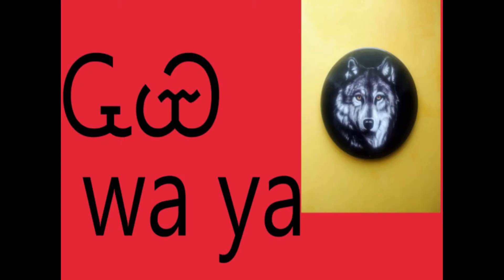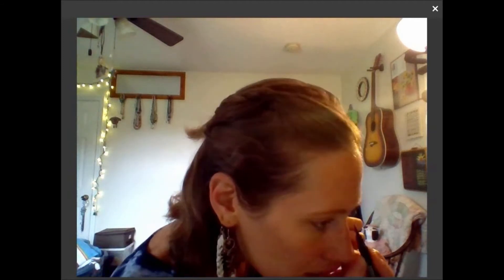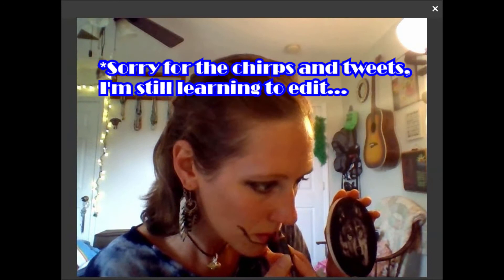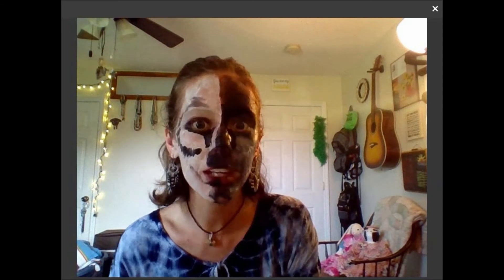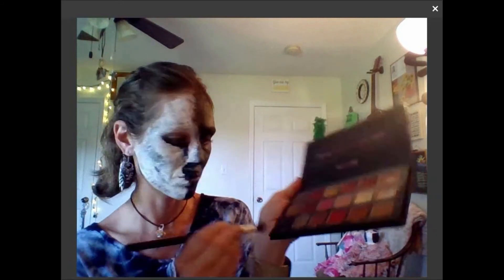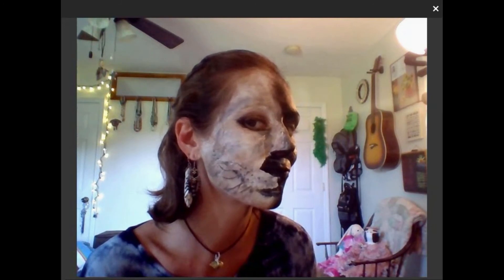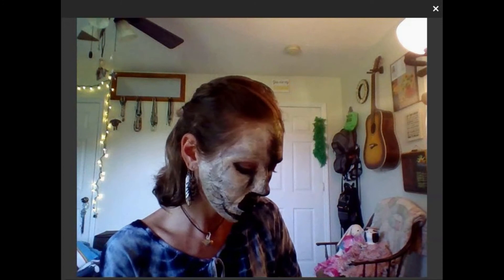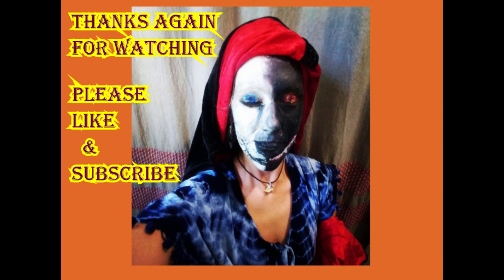Face Painting: Tale of Two Wolves Transformation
Hello Everyone!
In this video I will show you how I use face paint to create a look inspired by The Tale of Two Wolves, which basically says that there is a battle going inside of all of us, the struggle of the good wolf and the bad wolf, of good vs. evil, and the one that wins is the one you feed.

Cherokee vocabulary:
ᏩᏯ     wa ya   wolf
ᏔᎵ        ta li     two
ᎠᏂᏩᏯ    a ni wa ya    wolves

Skin Prep:
Dickinson's Original Witch Hazel pore perfecting toner
Fruit of the Earth Vitamin E skin cream

Make Up Used:
Rubie's water washable face paint from Hobby Lobby
Maybelline Master Precise Eye Studio black liner
NYC Individual Eyes Smokey Browns palette
e.l.f. black shimer eyeliner pencil
UCANBE Twilight Dusk palette
L.A. Colors lip liner pencils in Smooth Plum and Forever Red
Maybelline Master holographic prismatic highlighter powder

Sunshine GreaBear

 Romans 8:38-39